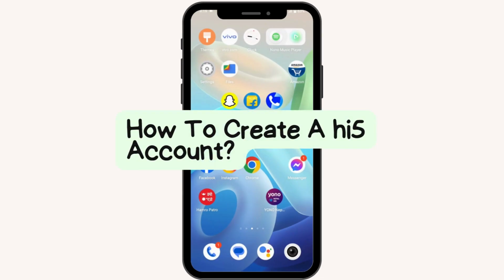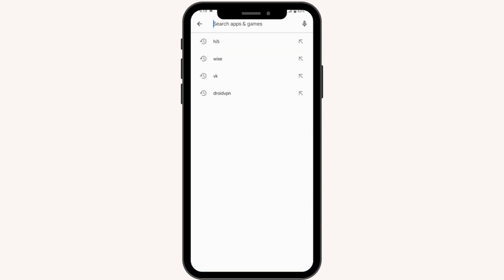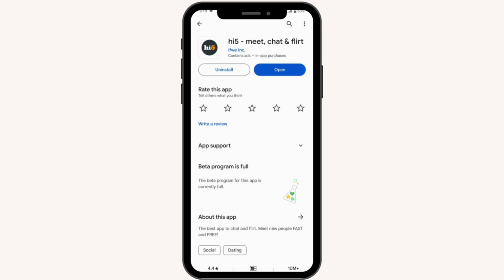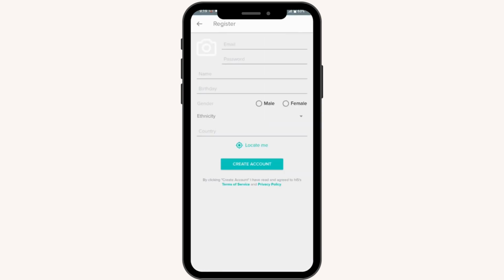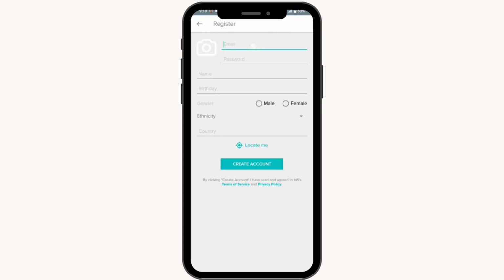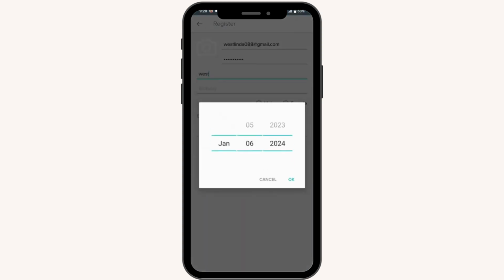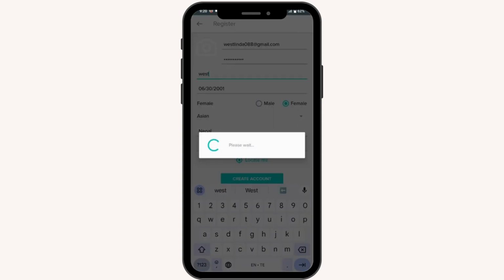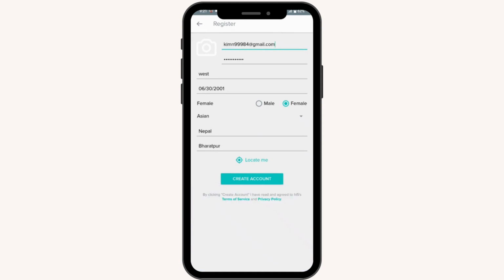How To Create A hi5 Account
Welcome to NetSavants! If you're ready to connect and share on hi5, you're in the right place. In our comprehensive guide on "How to Create a hi5 Account," we'll walk you through the step-by-step process of signing up for hi5. Whether you're new to social networking or just new to hi5, our tutorial covers everything from registering on hi5 to setting up your profile. We understand the importance of a smooth start, and with our guidance, you'll be navigating hi5 in no time. Timestamps include key moments like "Accessing hi5 Registration," "Profile Setup Tips," and "Exploring hi5 Features." Don't forget to explore our other helpful tutorials, and remember, NetSavants is here to assist you on your digital journey.